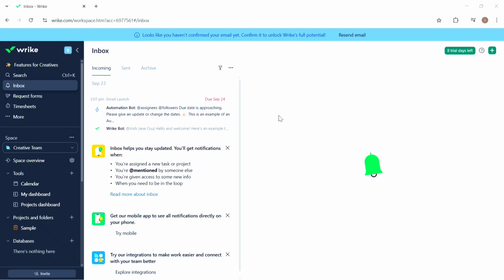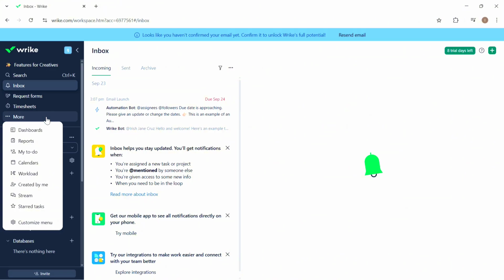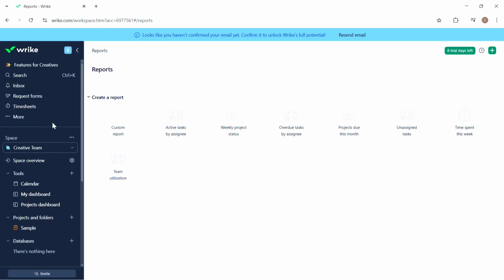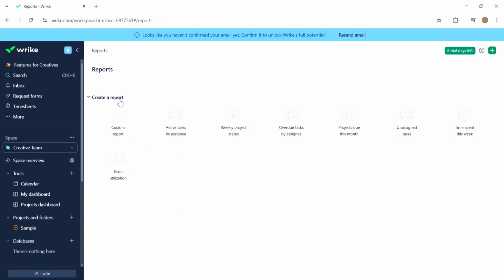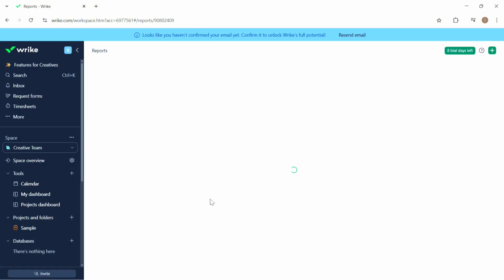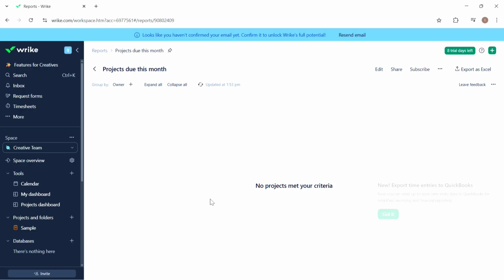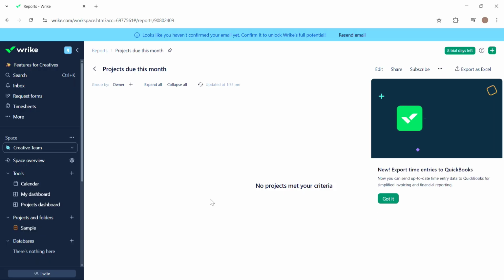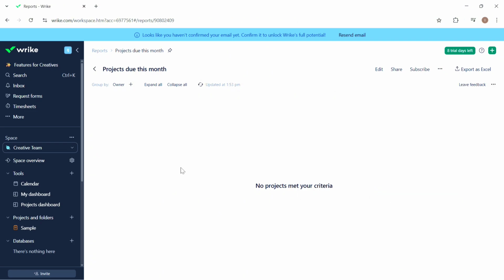How to Create Reports in Wrike 2025 (QUICK & EASY)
Need insights into your team’s work? In this tutorial, I’ll show you how to create reports in Wrike step by step, so you can track progress, monitor performance, and share updates with stakeholders.

With Wrike reports, you can:

Generate real-time reports on tasks, projects, and workloads.

Customize filters to highlight key metrics.

Export or share reports with your team and clients.

By the end of this video, you’ll know exactly how to create and manage reports in Wrike.